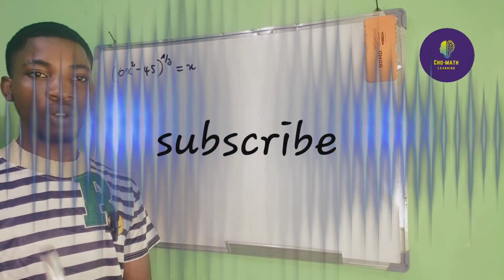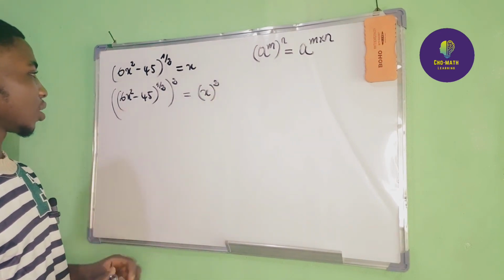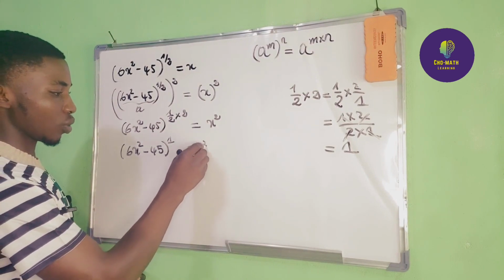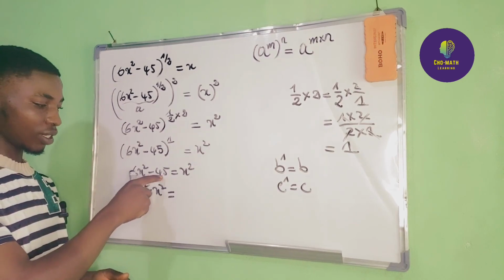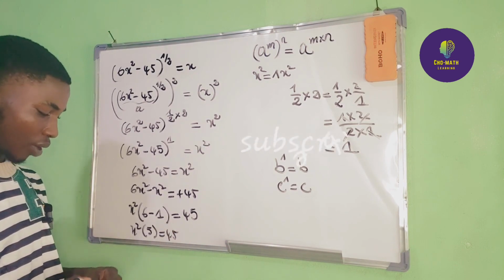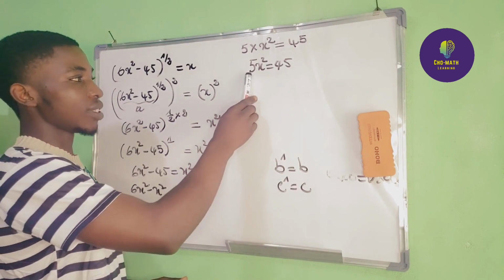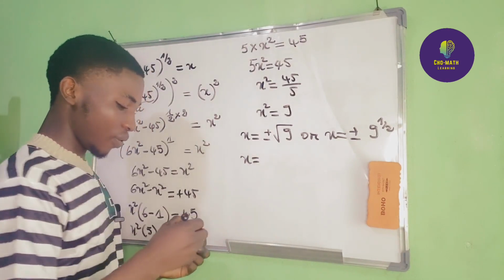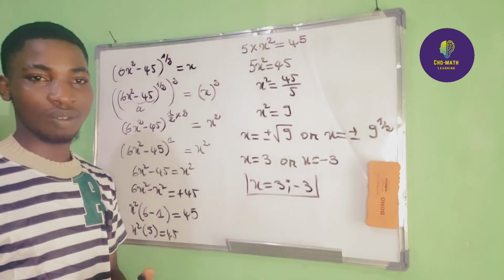USA OLYMPIAD PROBLEM || YOU CAN'T SOLVE THIS RADICAL MATH PROBLEM 🤪🤪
In this video I show you how to solve a nice radical ( square root) problem by using many math formulas 👨‍🏫...